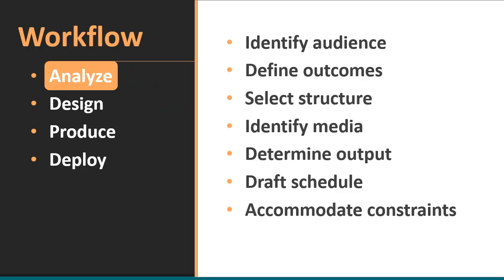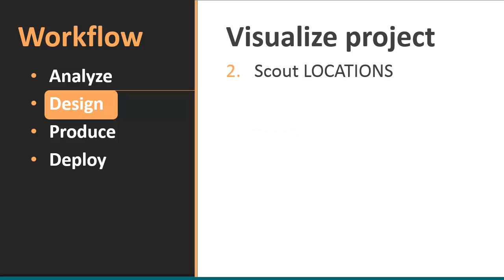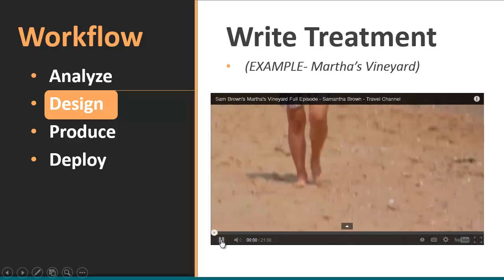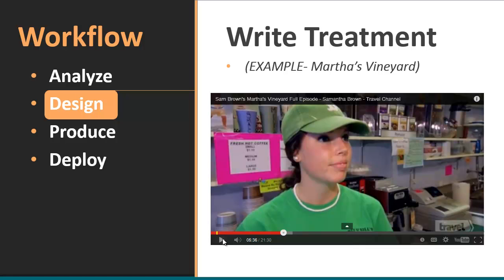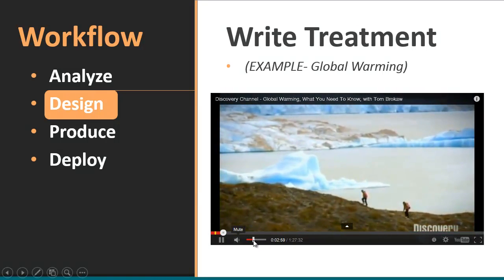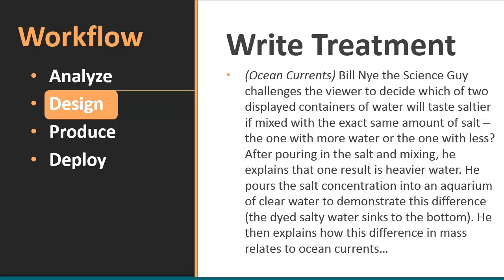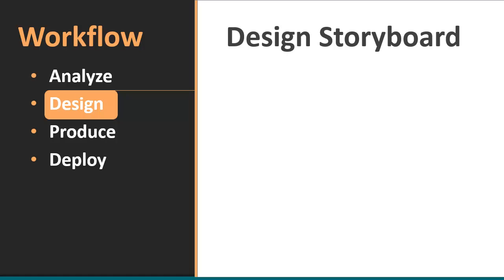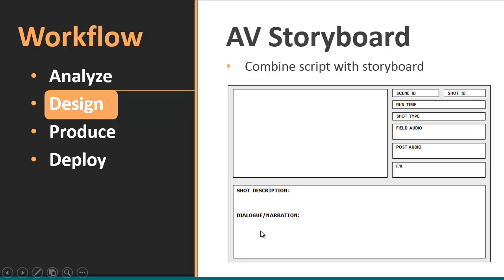Storyboarding and Scriptwriting